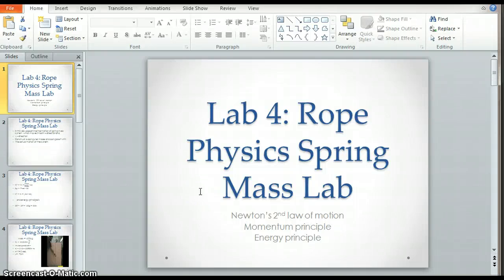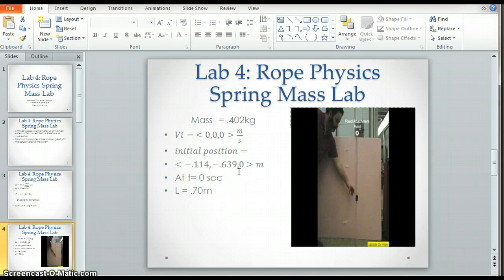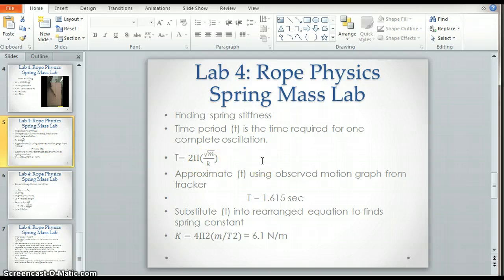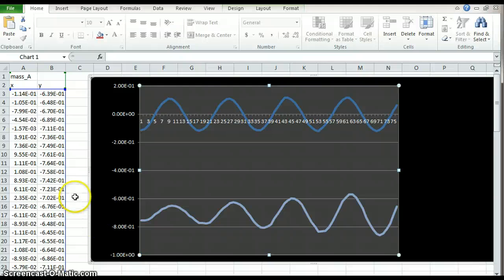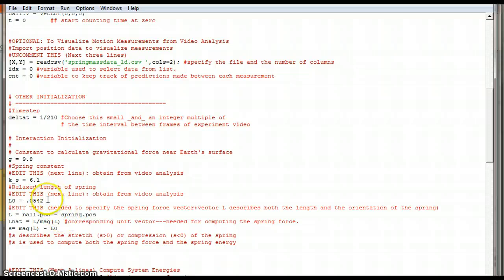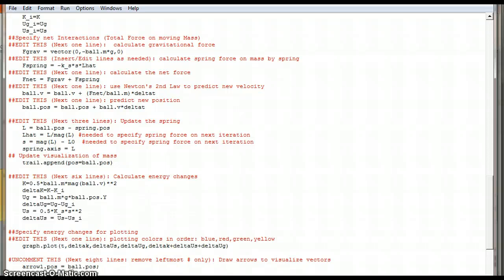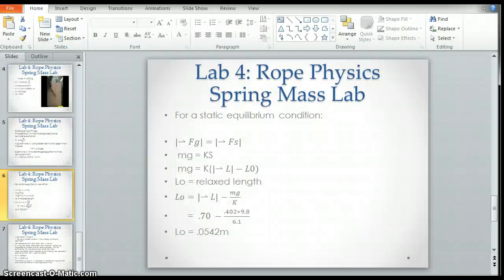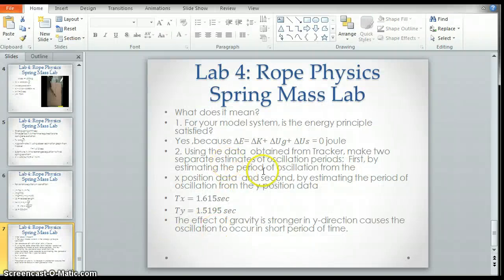lab 4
mass of a spring system